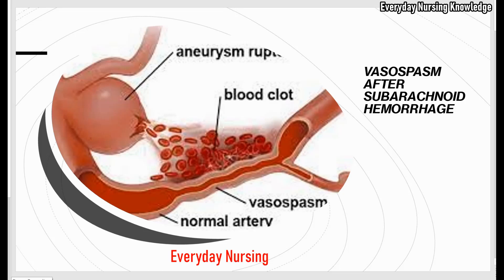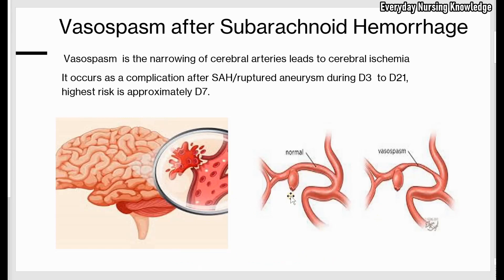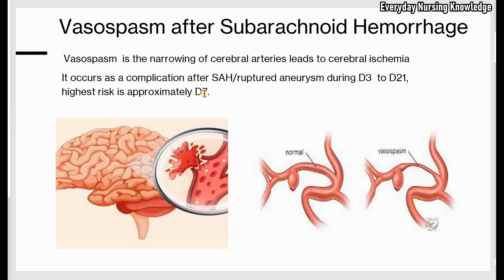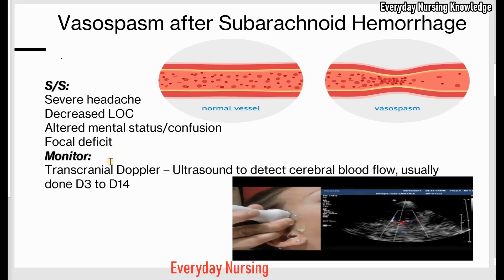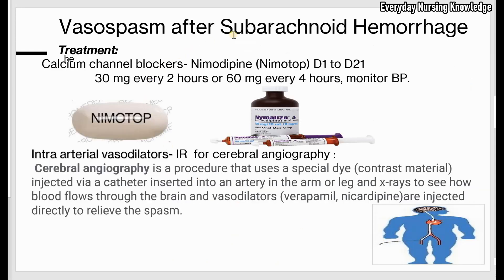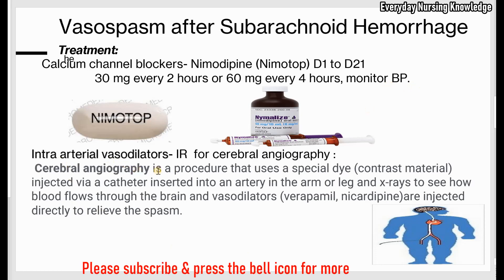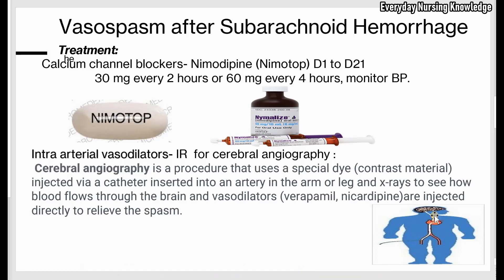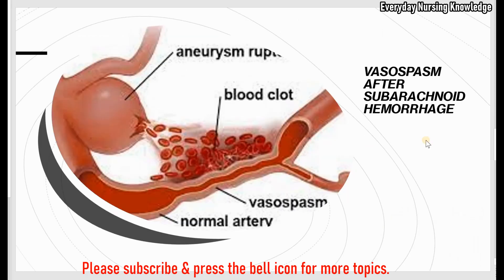Vasospasm After Subarachnoid Hemorrhage I Day 48 I Everyday Nursing Knowledge